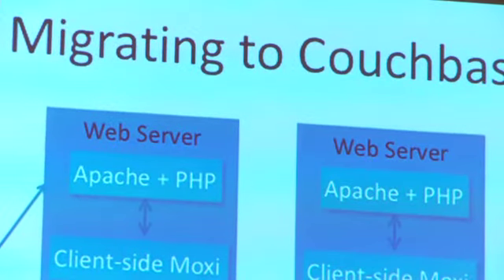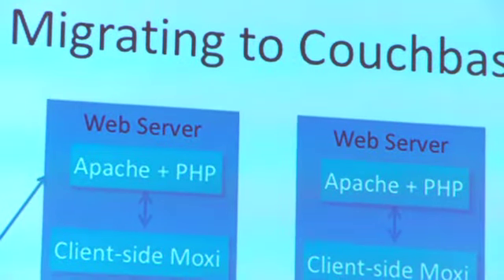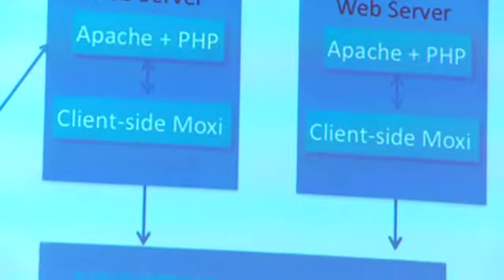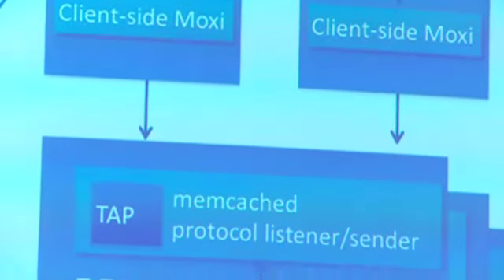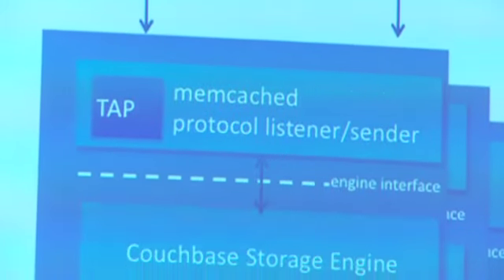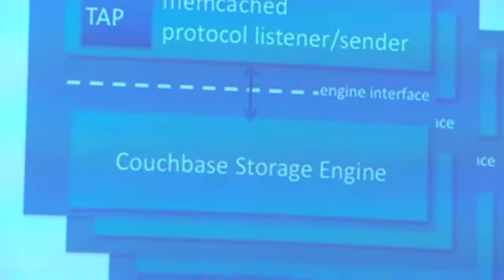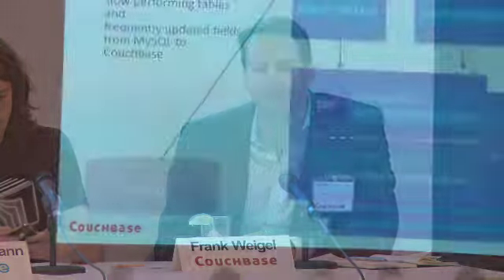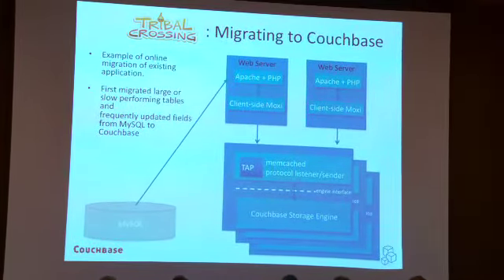Just Say No To SQL -- Couchbase Continued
Logicworks Digital Media Series presents Just Say No to SQL as part of the Digital Media Series, moderated by Mashable's own Christina Warren.